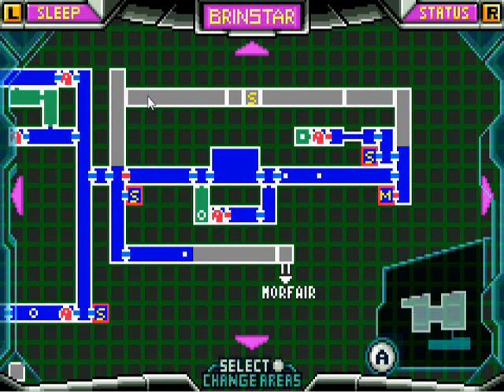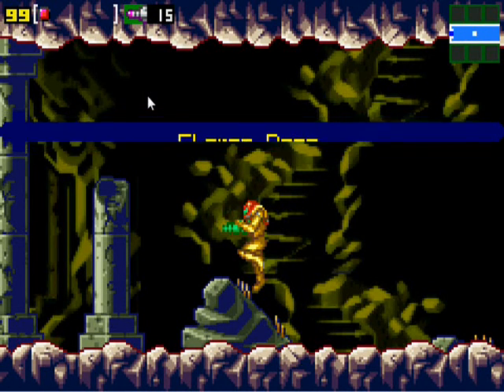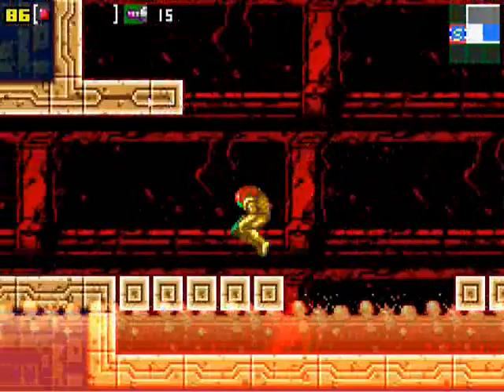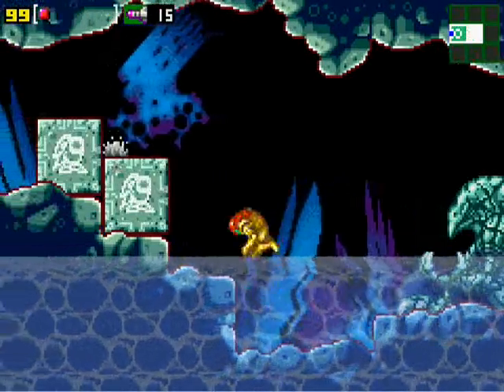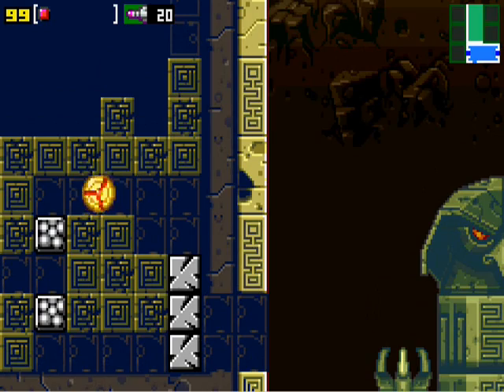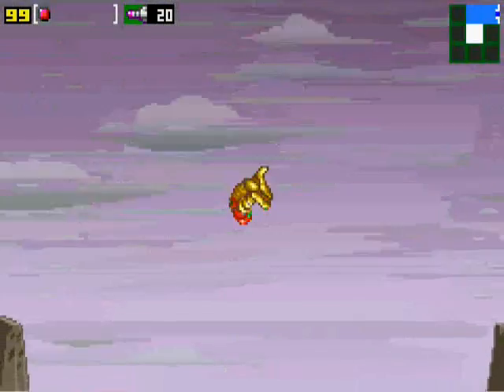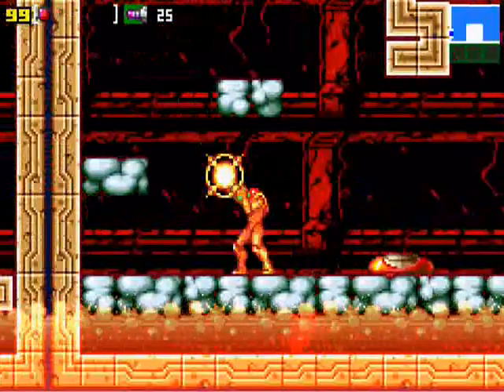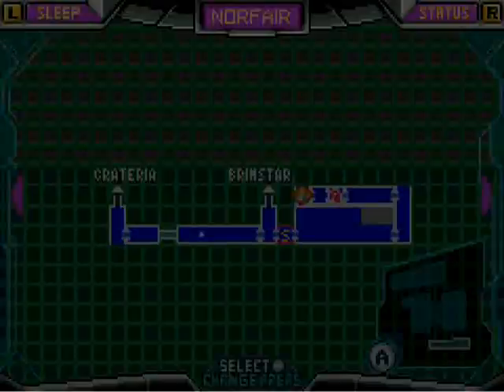Let's Play! Metroid Zero Mission part 3- The gunship is not a helmet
This episode we gain the ability to grab ledges and freeze enemies.  We also reach the Gunship.